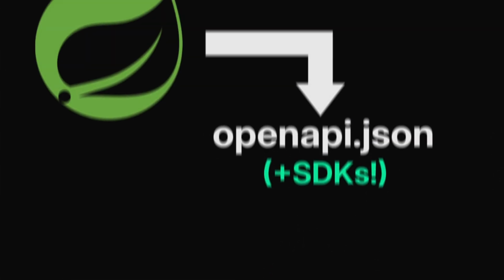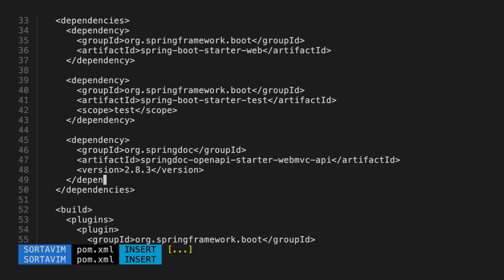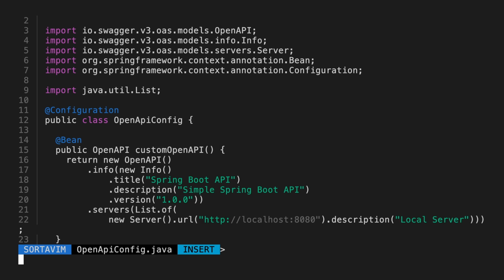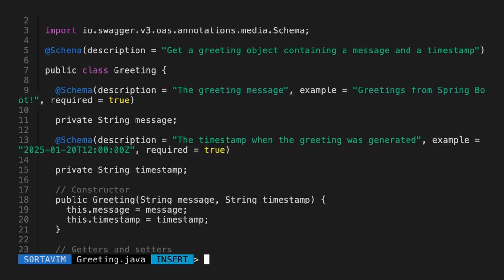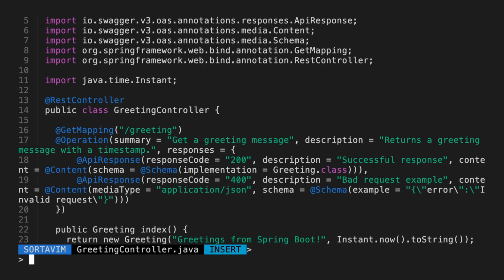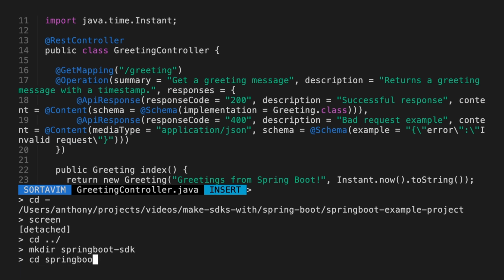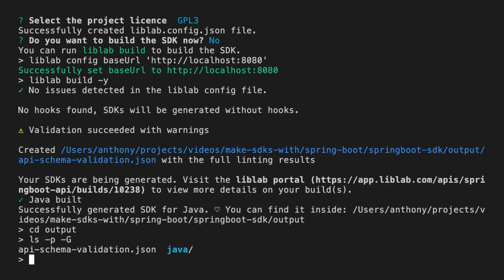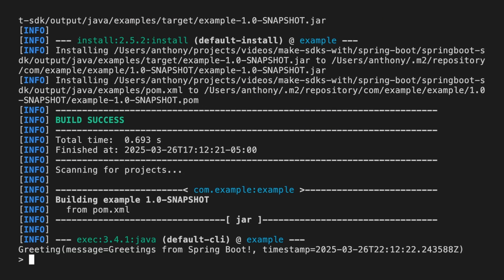Create OpenAPI Specs the Easy Way with Springboot & Springdoc (+SDKs!)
Learn how to generate your own OpenAPI specs for any framework

About liblab:

liblab builds developer friendly SDKs in multiple languages in minutes from your APIs.

00:00 Introduction
00:23 Setup Springdoc
00:44 Annotate your project
02:58 Generate an SDK